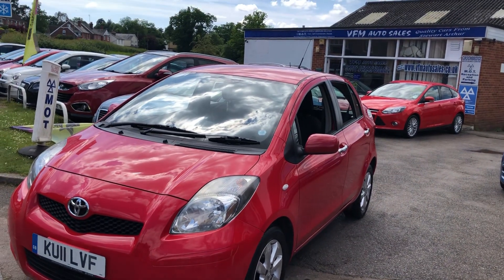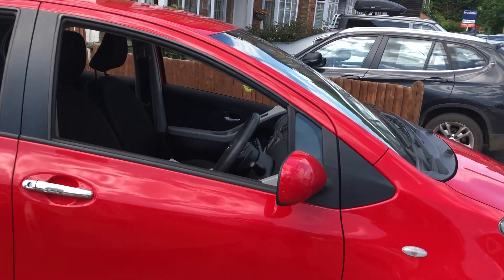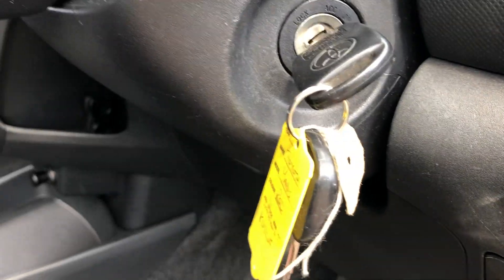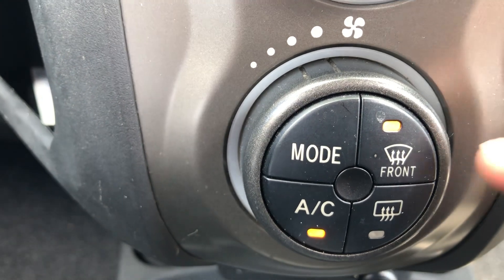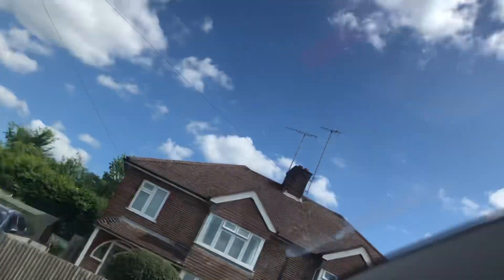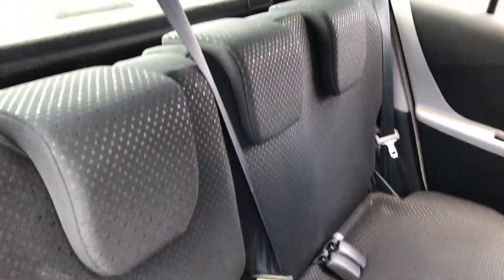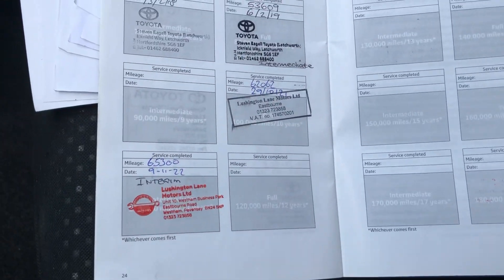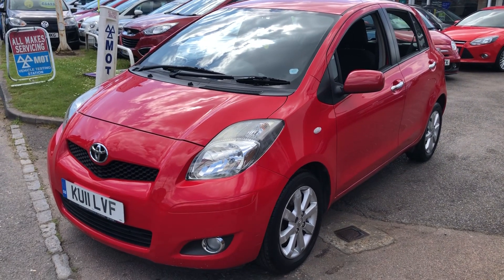2011 11 Toyota Yaris 1.33 Dual VVT-I T Spirit Multimode5 Dr Auto Petrol 74000 Miles FSH